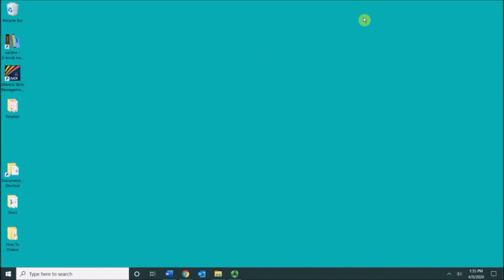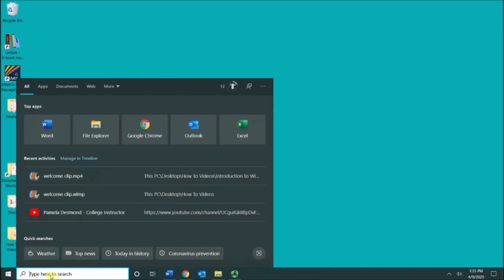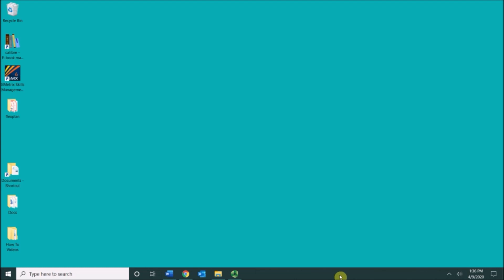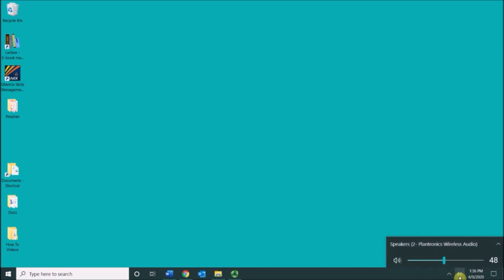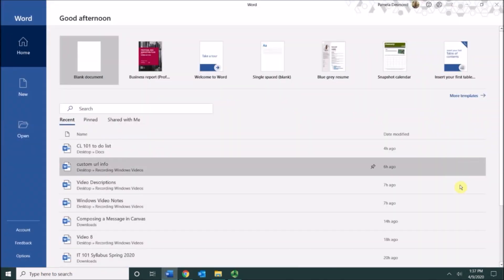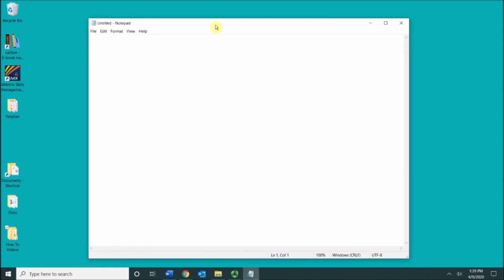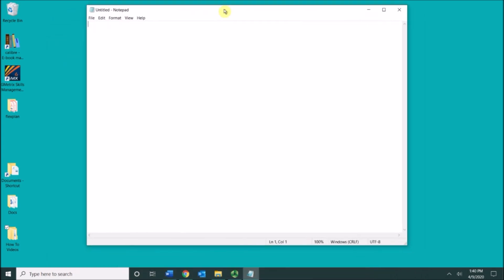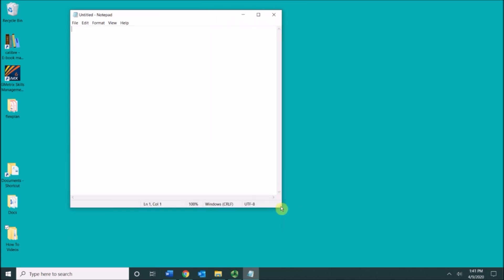Microsoft Windows 10 - Graphical User Interface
This video is an Introduction to the Windows 10 Graphical User Interface.